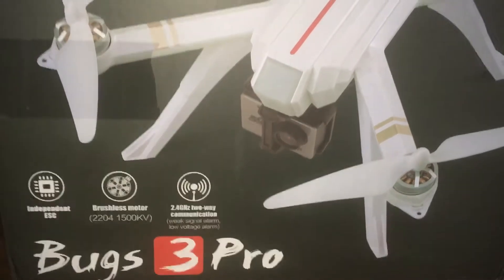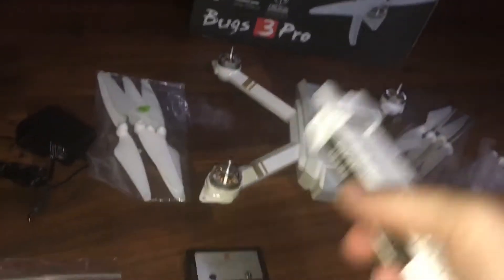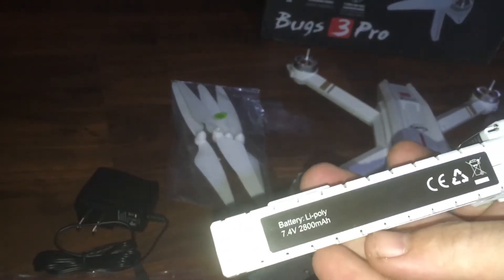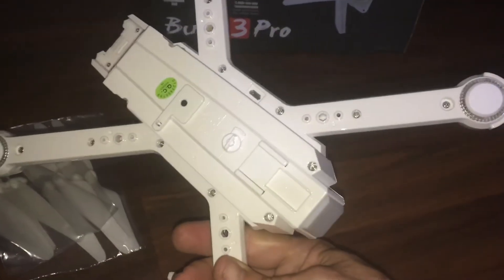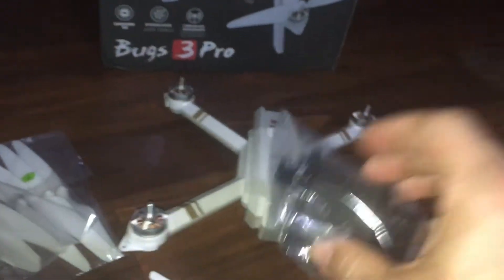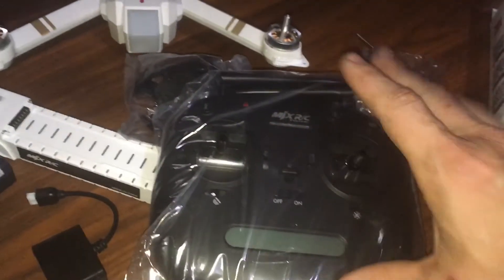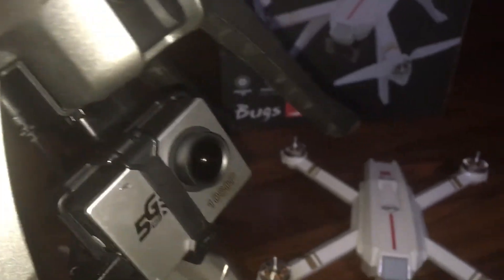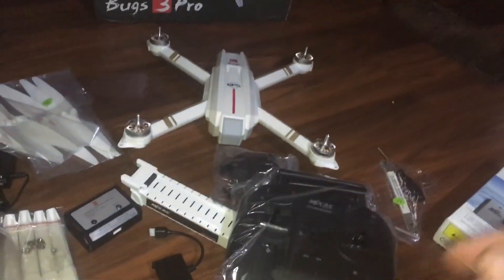MJX BUGS 3 PRO GPS Drone 1st look Brushless Drone